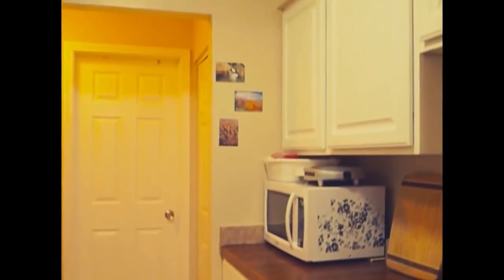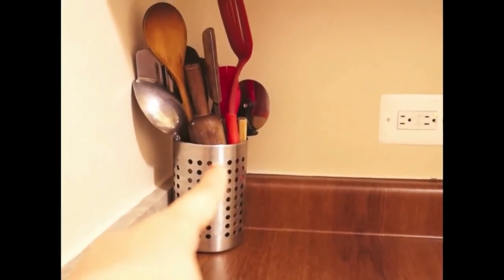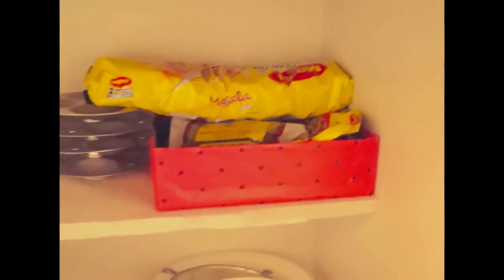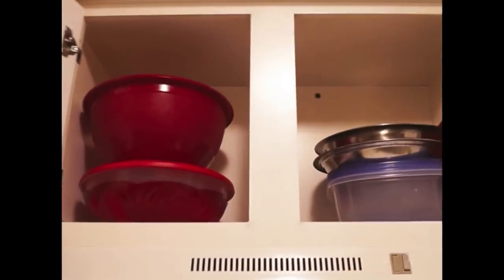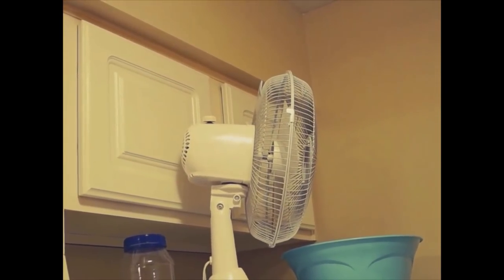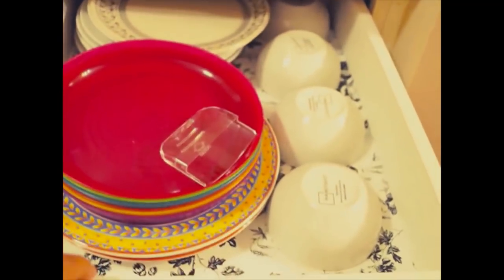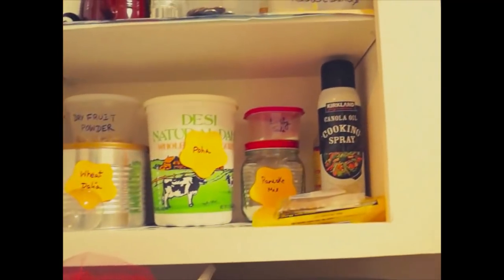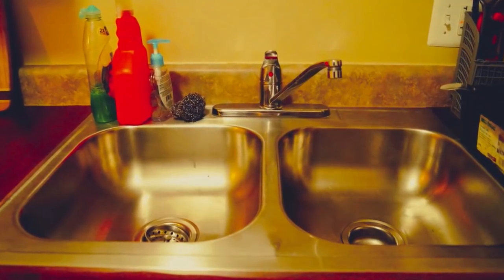SMALL INDIAN KITCHEN TOUR/Small Indian Kitchen/Indian Kitchen Organization/INDIAN NRI KITCHEN TOUR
Hello friends,This Video is showing INDIAN  KITCHEN TOUR AND VARIOUS WAYS HOW I HAVE MADE IT SIMPLE & FUNCTIONAL.
I am an Indian Mom currently living in USA with my husband and 21 months old toddler daughter.I am a stay at home mom right now and i am fully enjoying this time with my daughter as we never know we will get this time again or not when our kids grows up fast .I wanted to connect with the outside world so i created this YouTube channel ,Before coming to USA I was a management Faculty and an Admission Counselor for 3 years and right now i am on H4 VISA so i am not working out currently but yes i am full time working mom :)
I am very new to YouTube and i may not have the highly qualified technical quality videos but yes my thoughts are very real about my life and the name of my channel is "Hope You Relate " because i always had a feeling in my mind that there will be a lot of women who are just like me and can relate with me so is the name i have given to my channel.Please watch the videos and give e your valuable comments also .I you relate with me than please  don't forget to subscribe me also.
My other videos which you can watch are -

I have few other videos too ..Please Visit Channel for them also .

A very very thank u to all those who are reading this .You made my day really .Lots of love to you all
Thanks